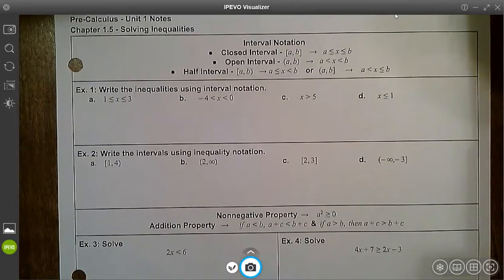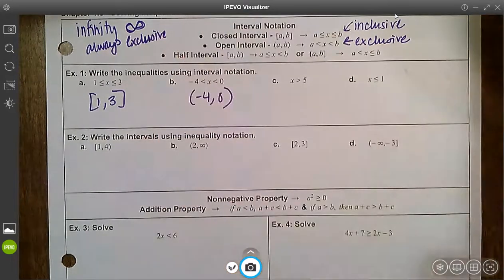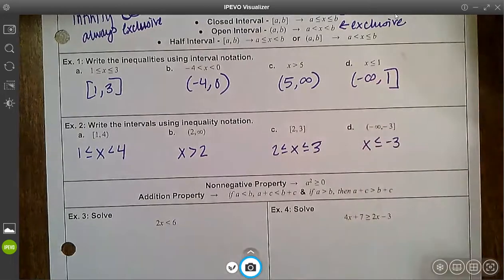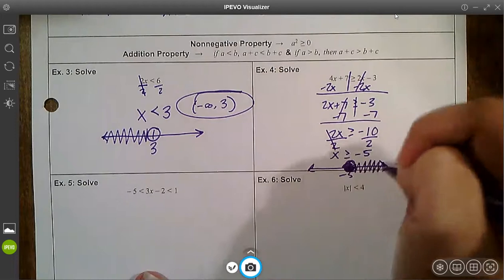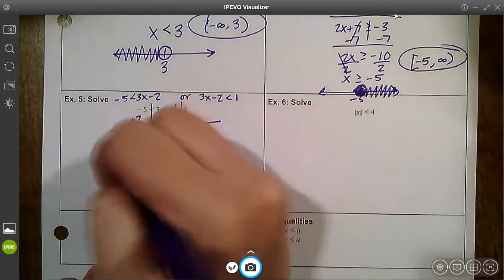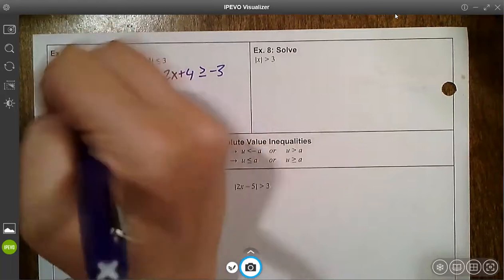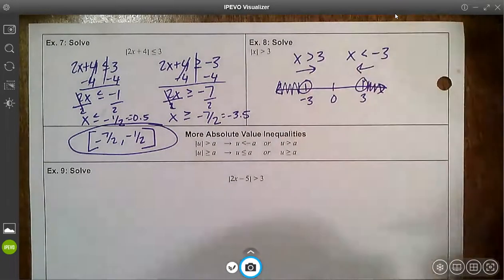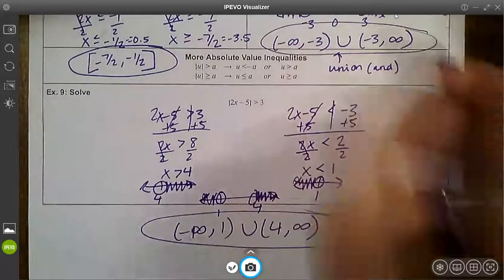Pre-Calculus - Chapter 1.5 - Unit 1